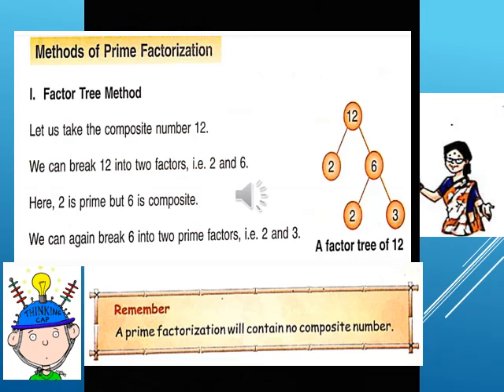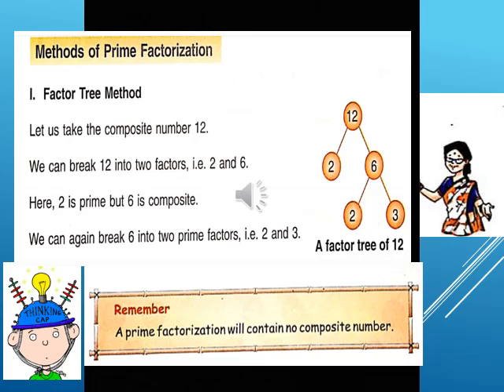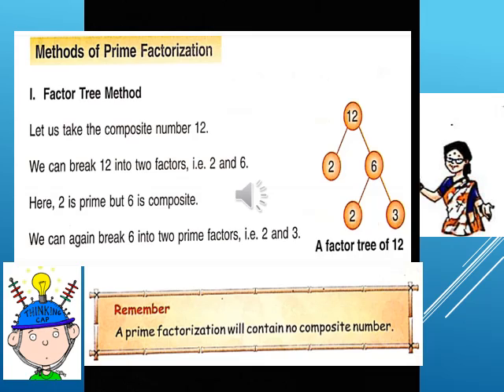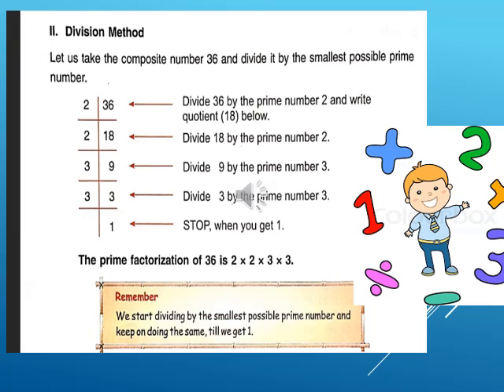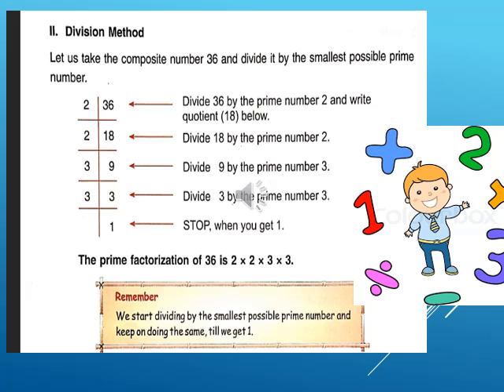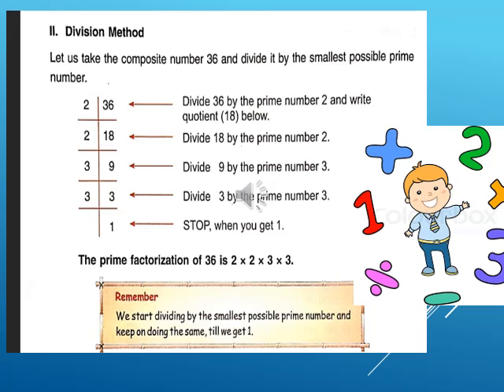STD V Maths 3 8 MULTIPLES AND FACTORS 3 8 Factor tree and division method